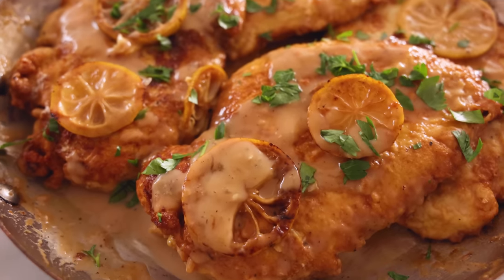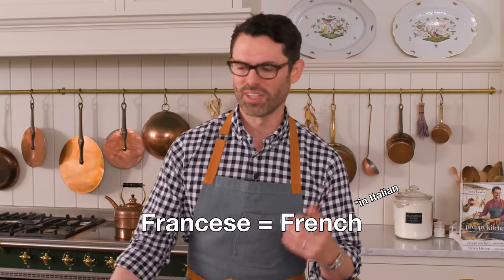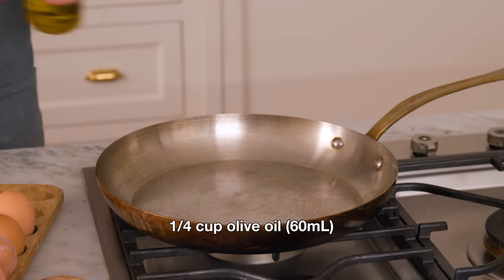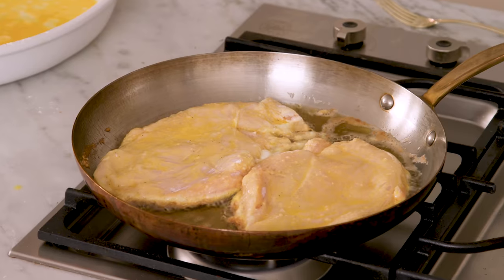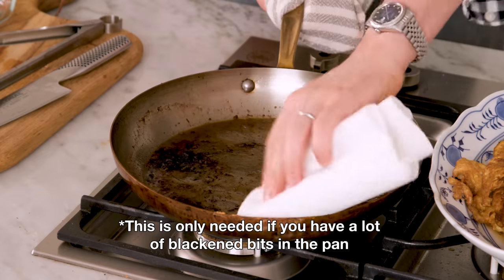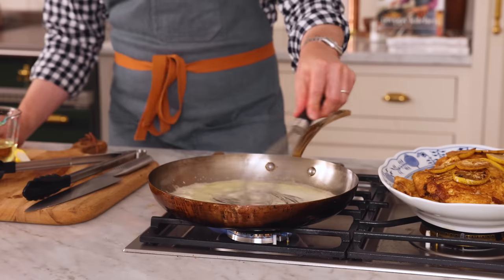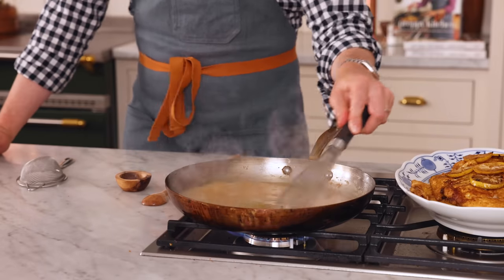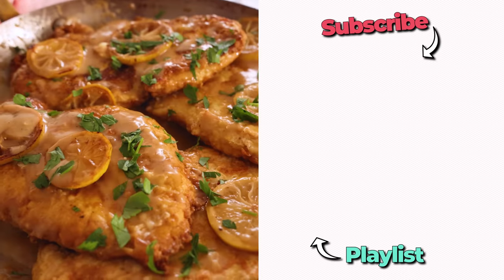Easy Chicken Francese Recipe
This Chicken Francese is a classic Italian-American chicken dish thats easy to make with a few simple ingredients. Made in one pan, the chicken is pan-fried to golden brown perfection, then topped with a flavorful lemon sauce. You can make this effortless but gourmet chicken recipe in next to no time at home.